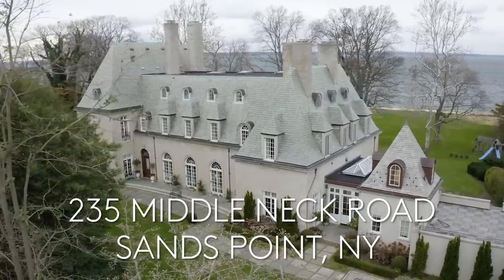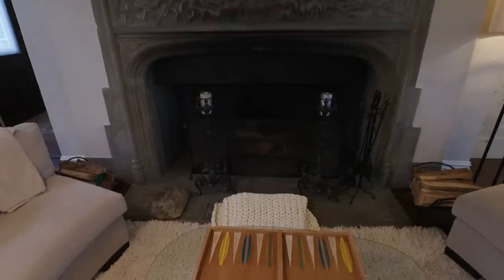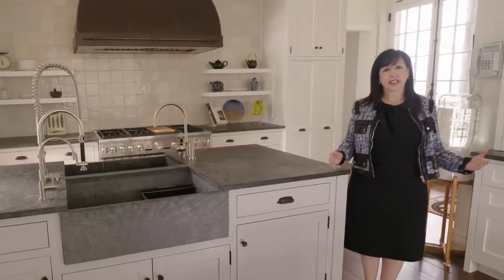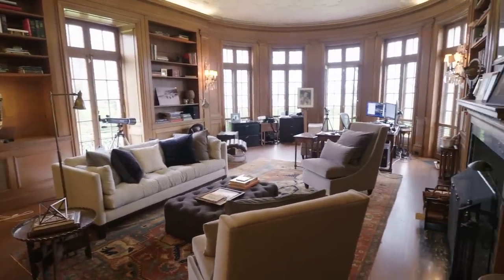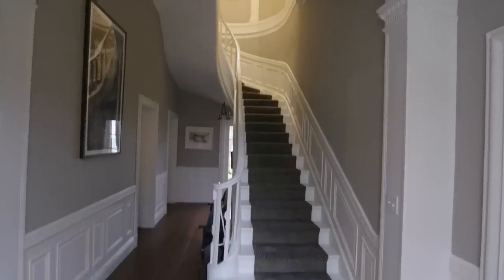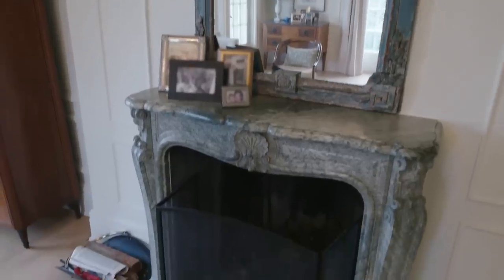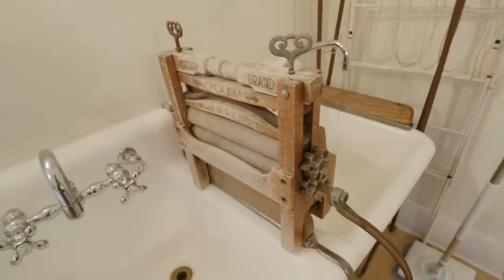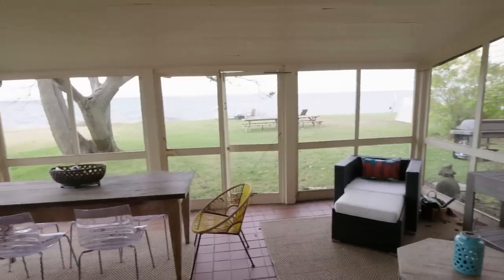Inside A $12.9M Waterfront Mansion That Inspired "The Great Gatsby" | On The Market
Today Architectural Digest brings you "out east" to visit one of the most magnificent mansions along the Gold Coast of Long Island, New York. 235 Middle Neck Road is in Sands Point, NY, the inspiration behind the posh locale of East Egg in “The Great Gatsby.” With 14 bedrooms, a guest cottage, and nearly 400 feet of private sandy beach across 5.5 acres of land, it’s easy to envision Jay Gatsby hosting a few dozen well-wishers here on a warm summer night.